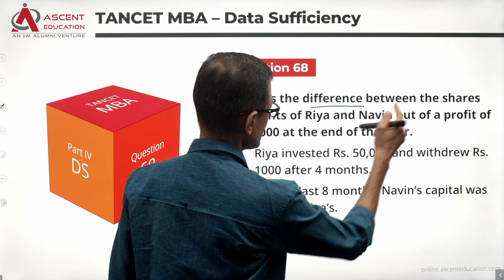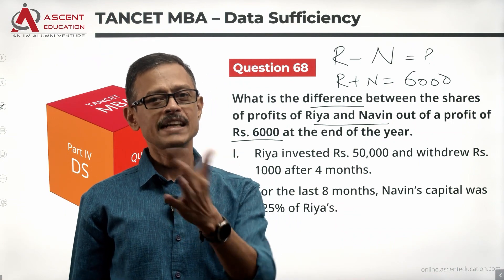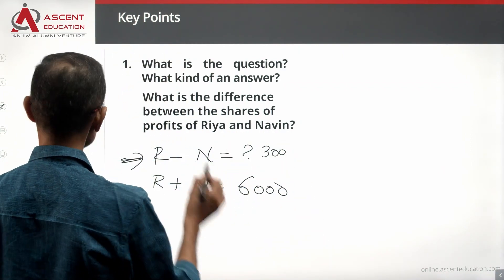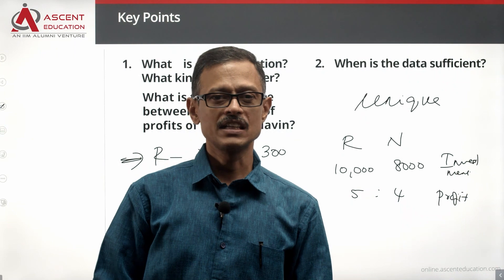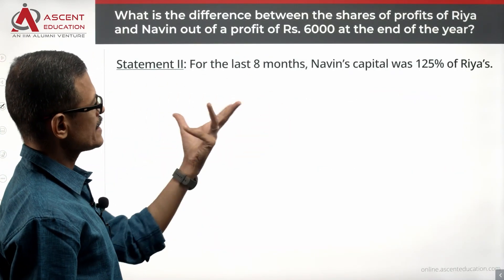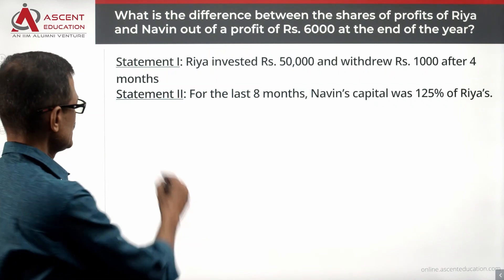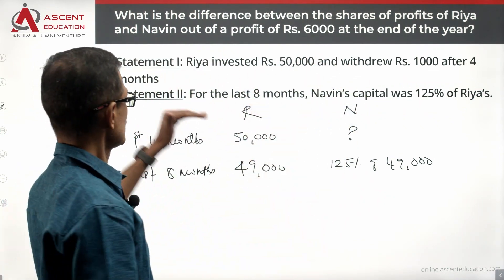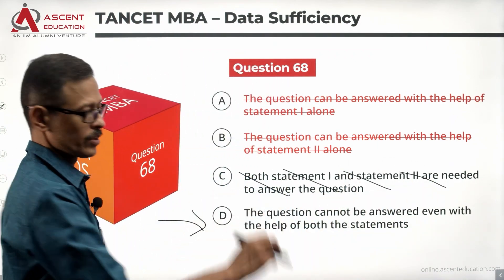TANCET Data Sufficiency Q68| TANCET 2021 MBA Paper Solutions | Anna University MBA Admissions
This is a percentages, profits DS Question. TANCET 2021 MBA paper video solution. Data Sufficiency Question.

Question:
What is the difference between the shares of profits of Riya and Navin out of a profit of Rs. 6000 at the end of the year?
I) Riya invested Rs. 50,000 and withdrew Rs. 1000 after 4 months.
II) For the last 8 months, Navin's capital was 125% of Riya's.

TANCET MBA 2023 Classes start at Anna Nagar, Chennai. Next Batch Starts August 5, 2023.